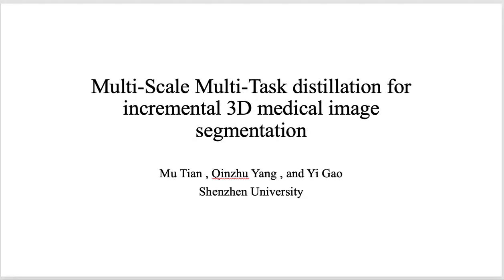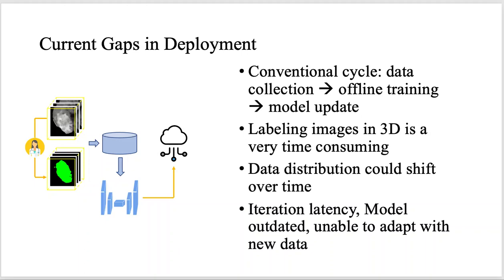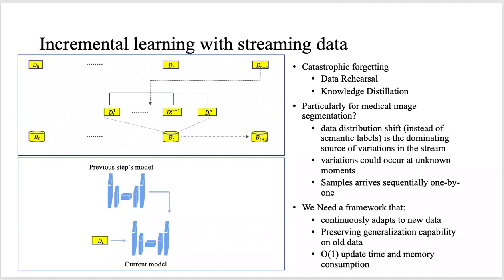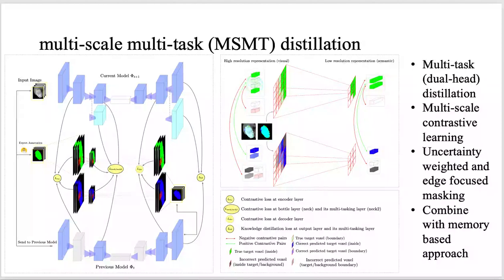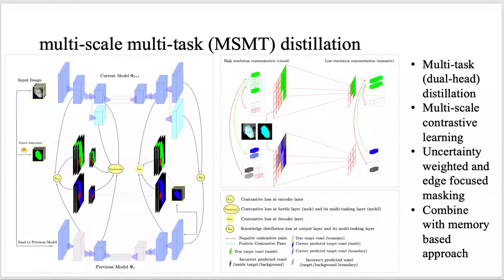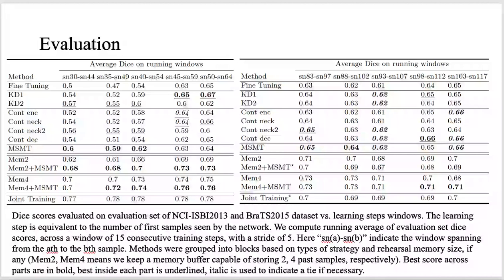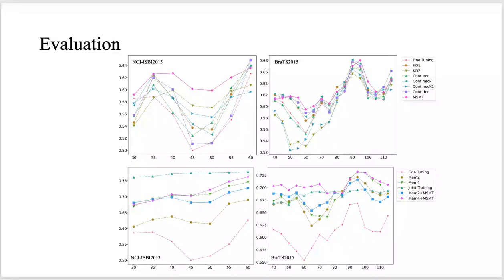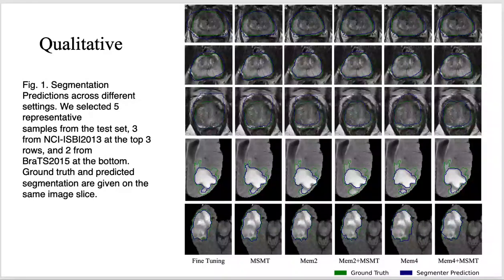Multi-Scale Multi-Task distillation for incremental 3D medical image segmentation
Authors: Mu Tian (Shenzhen University); Qinzhu Yang (Shenzhen University); Yi Gao (Shenzhen University)

Abstract: Automatic medical image segmentation is the core component for many clinical applications. Substantial number of deep learning based methods have been proposed in past years, but deploying such methods in practice faces certain difficulties, such as the acquisition of massive annotated data for training and the high latency of model iteration. In contrast to the conventional cycle of "data collection, offline training, model update", developing a system that continuously generates robust predictions will be critical. Recently, incremental learning was widely investigated for classification and semantic segmentation on 2D natural images. Existing work showed the effectiveness of data rehearsal and knowledge distillation in counteracting catastrophic forgetting. Inspired by these advances, we propose a multi-scale multi-task distillation framework for incremental learning with 3D medical images. Different from the task-incremental scenario in literature, our proposed strategy focuses on improving robustness against implicit data distribution shift. We introduce knowledge distillation as multi-task regularization to resolve prediction confusions. At each step, the network is instructed to learn towards both the new ground truth and the uncertainty weighted predictions from the previous model. Simultaneously, image features at multiple scales in the segmentation network could participate in a contrastive learning scheme, aiming at more discriminant representations that inherit the past knowledge effectively. Experiments showed that our method improved overall continual learning robustness under the extremely challenging scenario of "seeing each image once in a batch of one" without any pre-training. In addition, the proposed method could work on top of any network architectures and existing incremental learning strategies. We also showed further improvements by combining our method with data rehearsal using a small buffer.